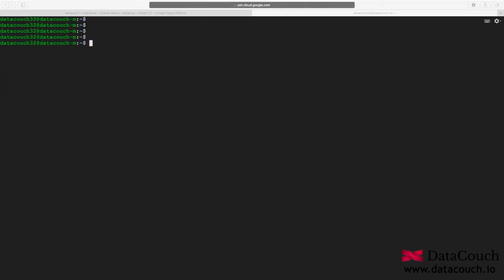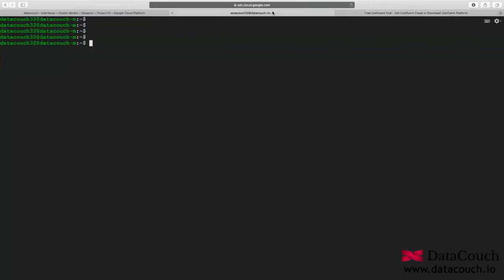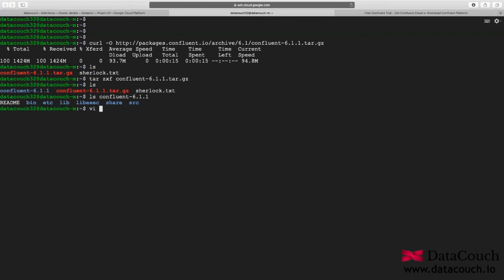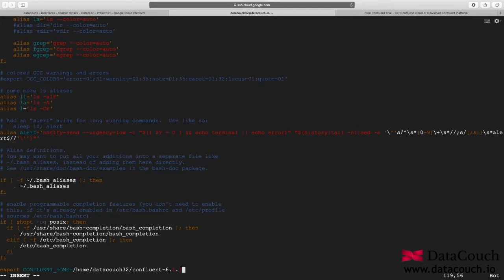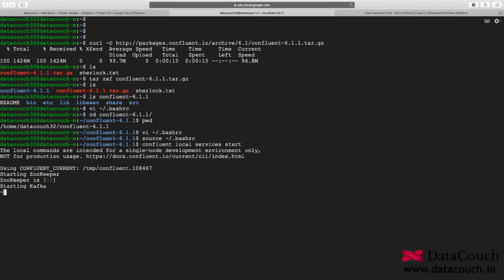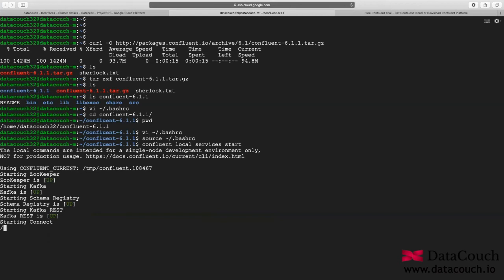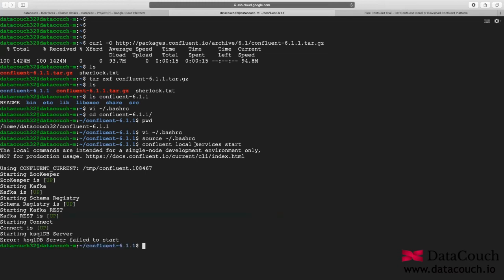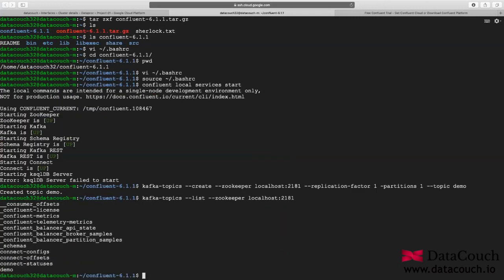Confluent Installation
This video is a part of "Big Data Crash Course" Playlist.

In this video we are going to see how to install confluent platform on google dataproc cluster.